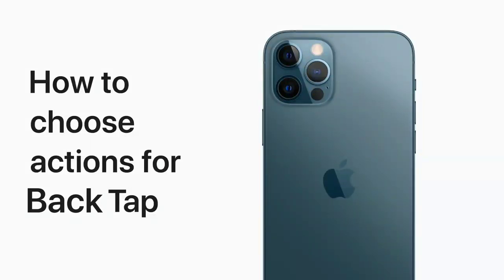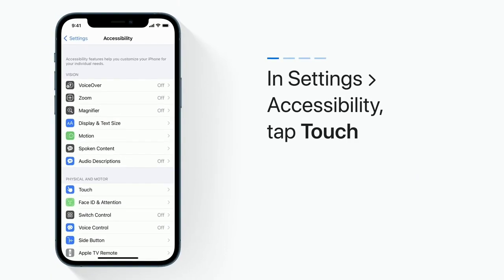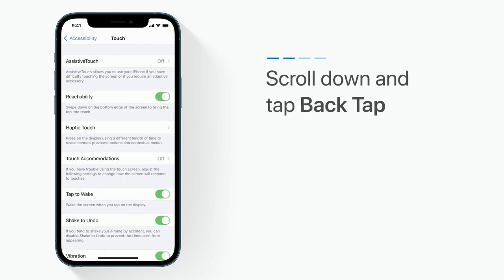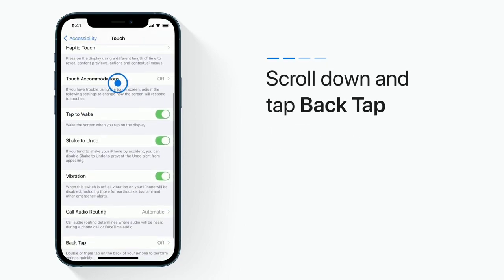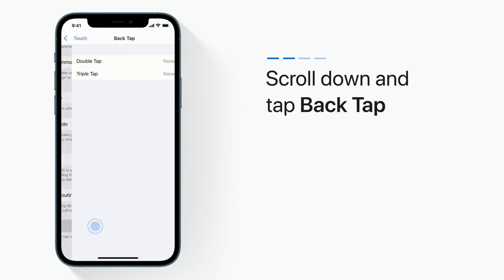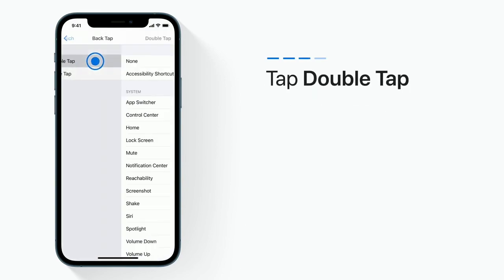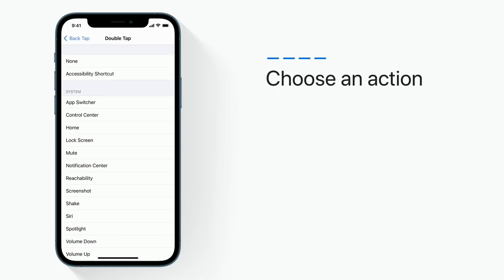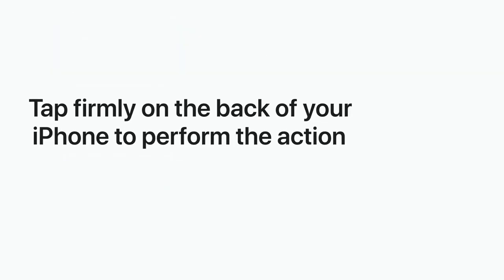How to choose actions for Back Tap on iPhone and iPod touch — Apple 👍 || Sailfish unboxer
Tap tap. Take a screenshot. Or go to the Home Screen. Or open Control Center. Starting in iOS 14, you can set up Back Tap to perform an action when you double-tap the back of your device.